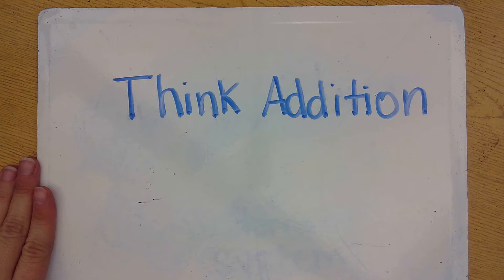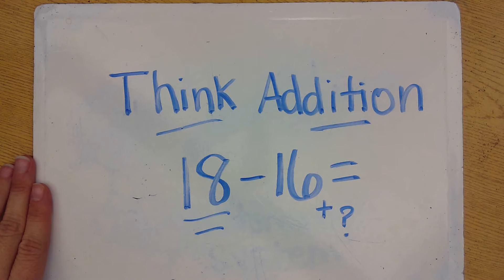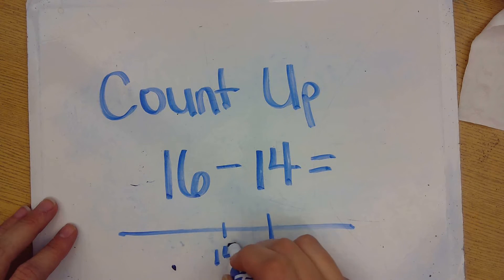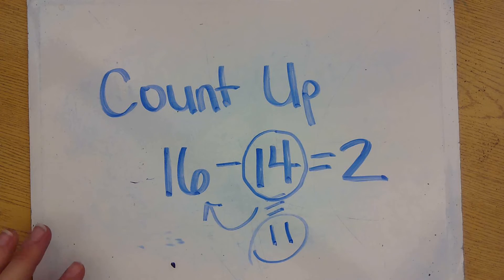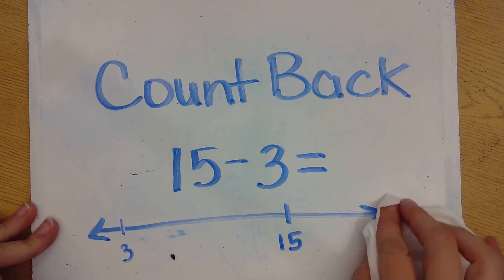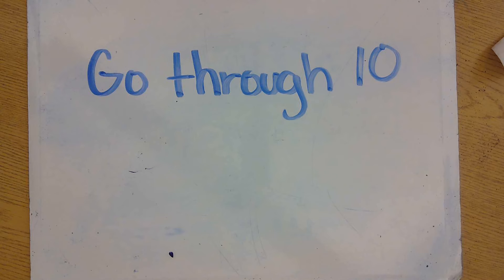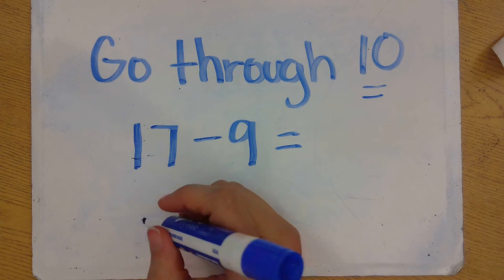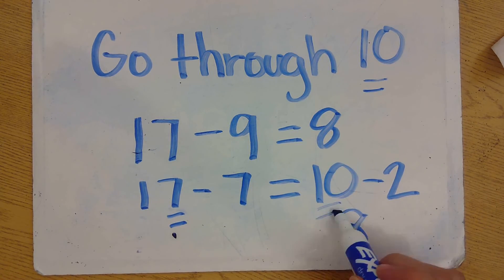4.11 Review Subtraction Strategies